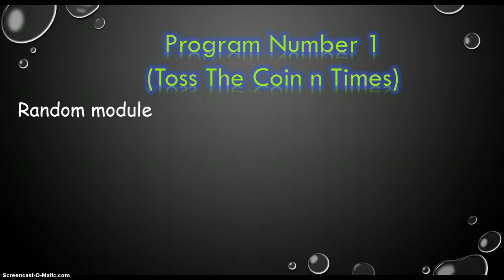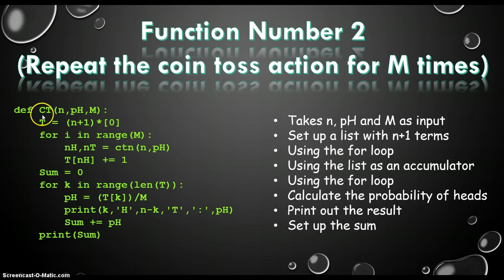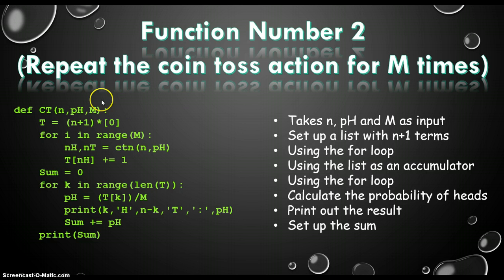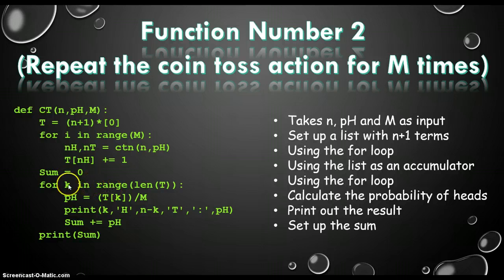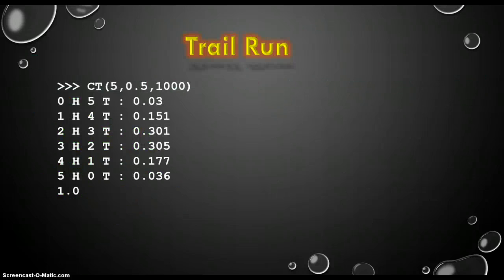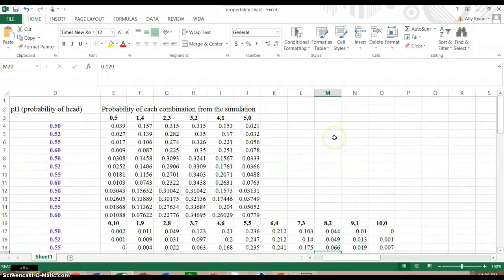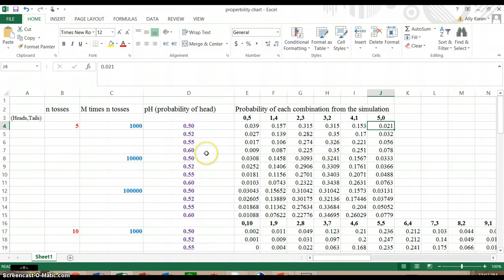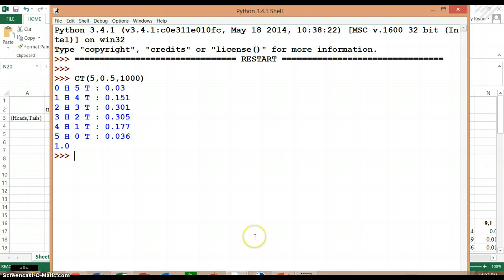Coin Toss Simulation